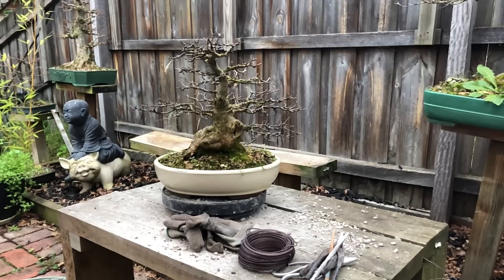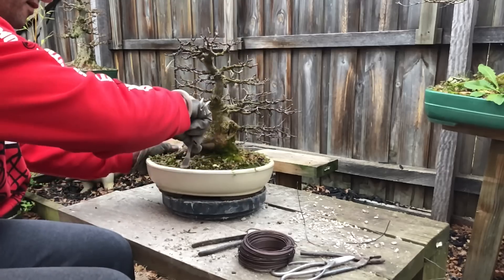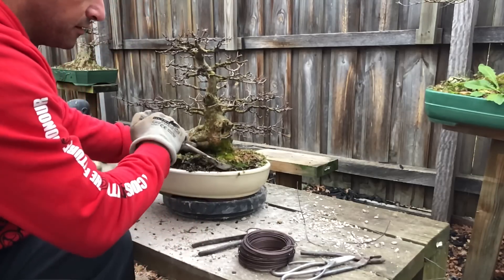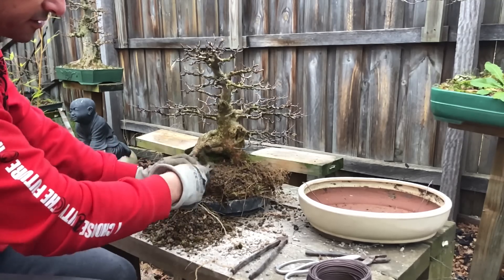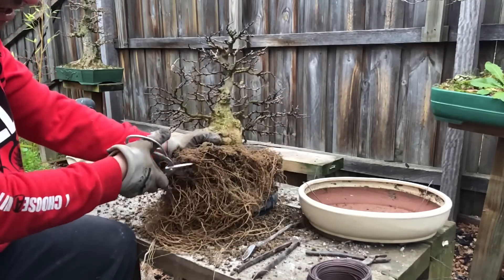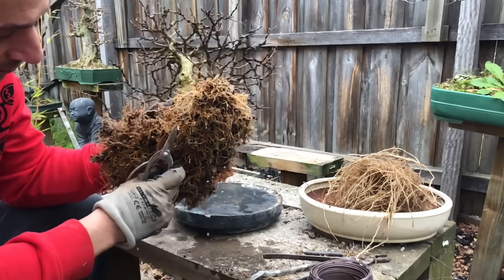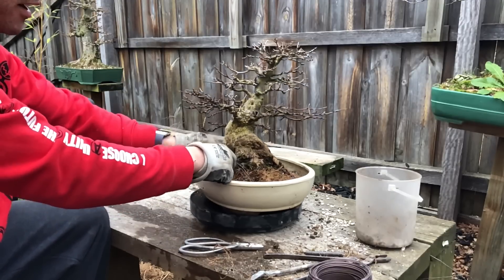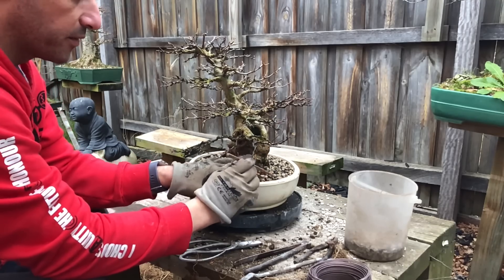How to trim roots on bonsai, how to repot bonsai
This tree needs to be re-potted and I am preparing this for our bonsai clubs upcoming show. Lots of roots have formed over two years. This is how I trim the roots and re-pot the bonsai.